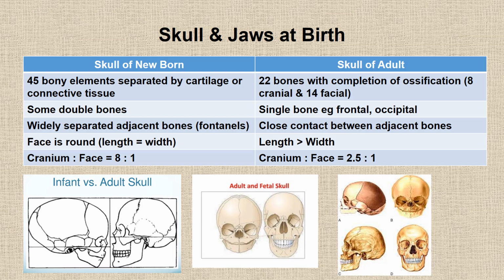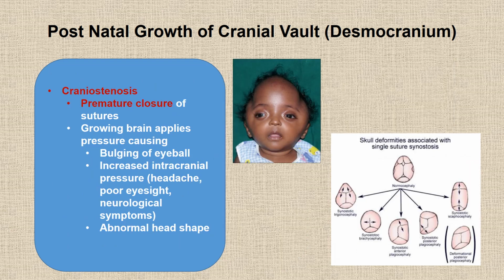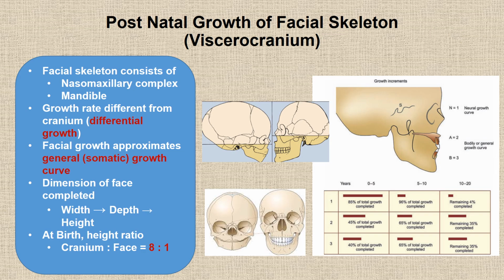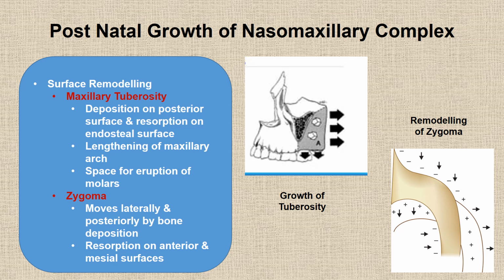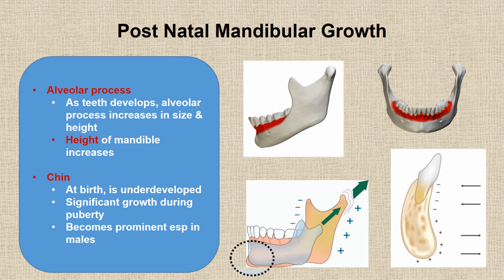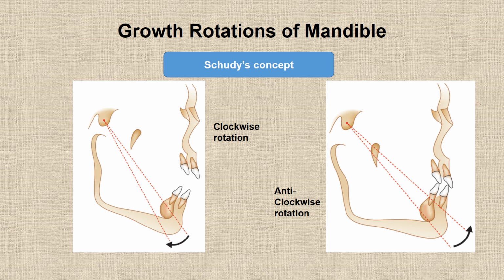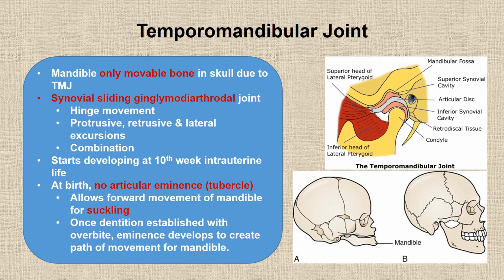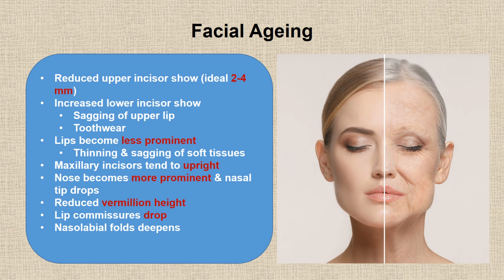Craniofacial Growth & Development 2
Topic: Craniofacial Growth & Development 2
Date: 21 November 2024
Dept: Orthodontics